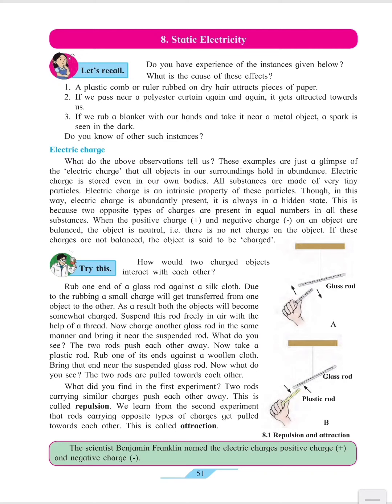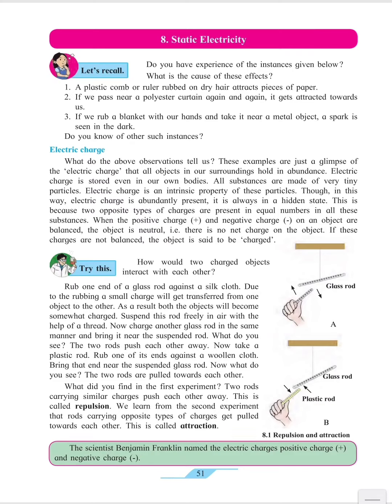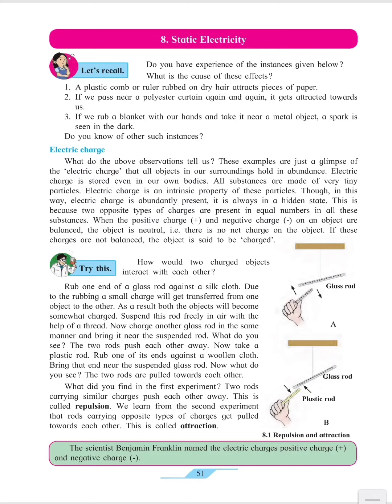static electricity part 1 introduction